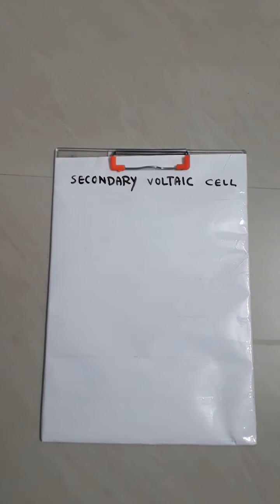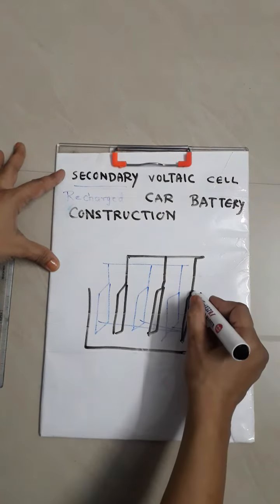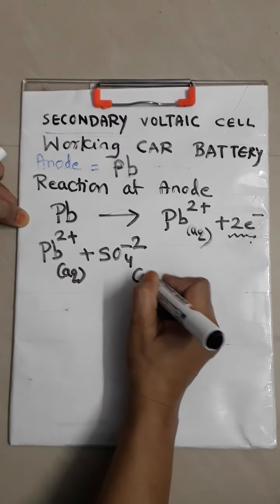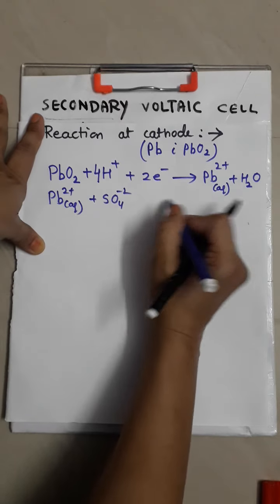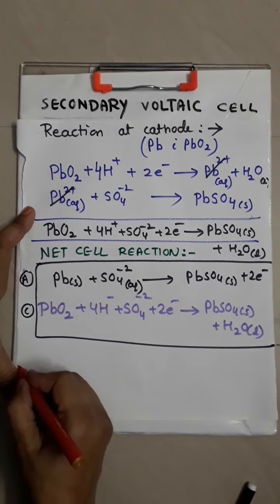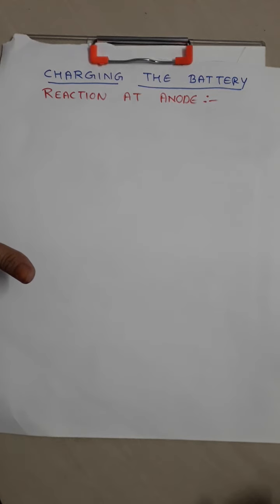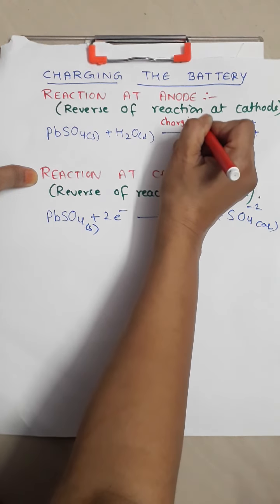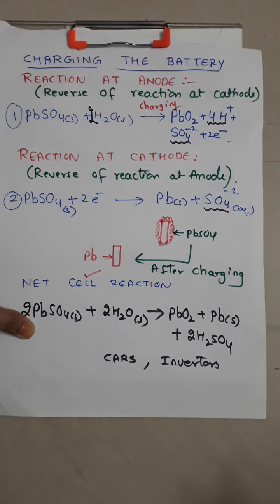SECONDARY VOLTAIC CELL CONSTRUCTION AND WORKING) |ELECTROCHEMISTRY | MEENA TIWARI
Secondary voltaic cell Eg Lead accumulator.
How to remember the cell reactions in the working of car battery are discussed.
Easy and interesting way to understand.
~ stay safe